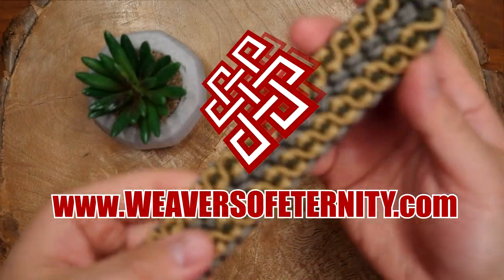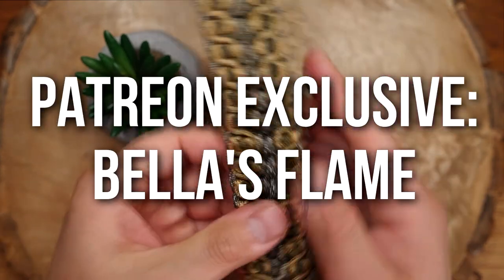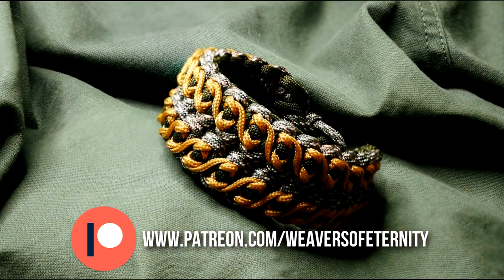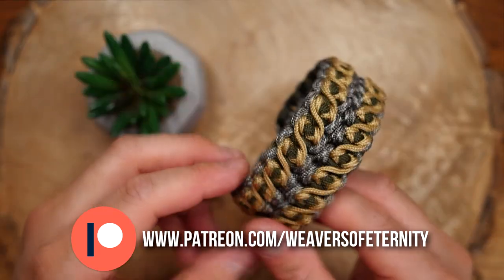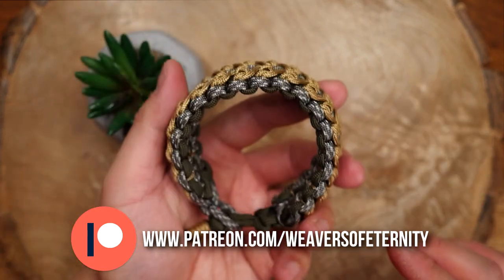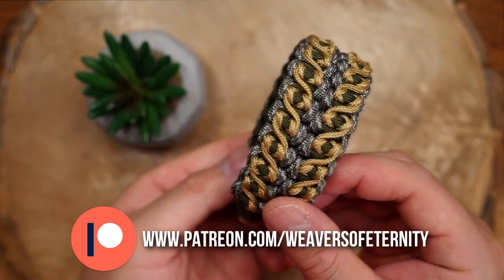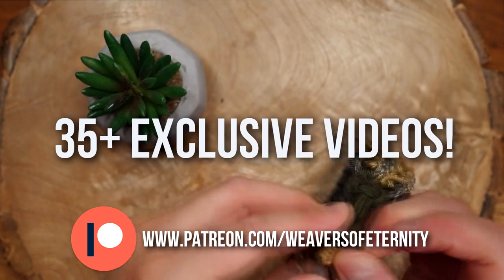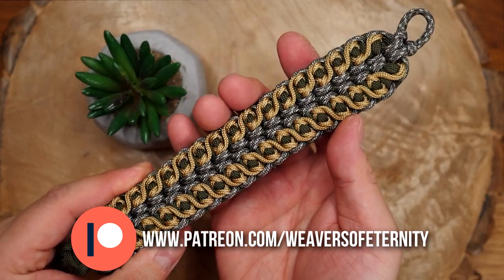Bella's Flame Stitched Double Wide Cobra TRAILER | Patreon Exclusive